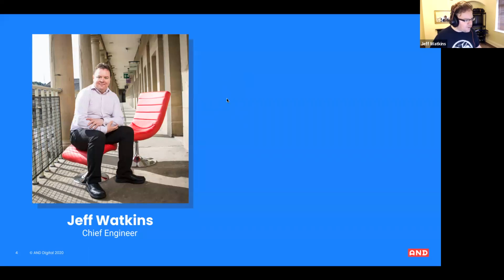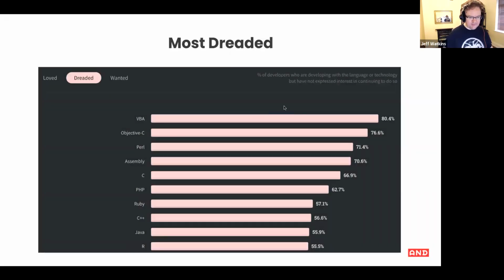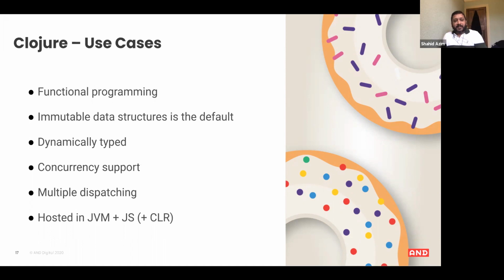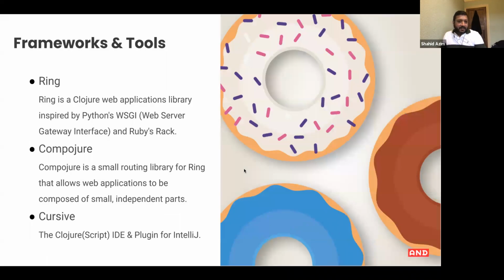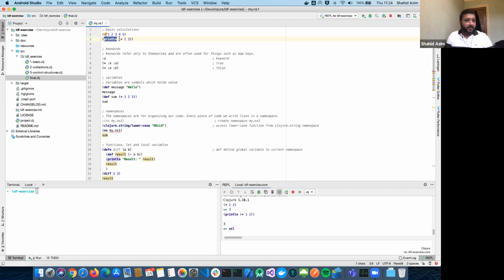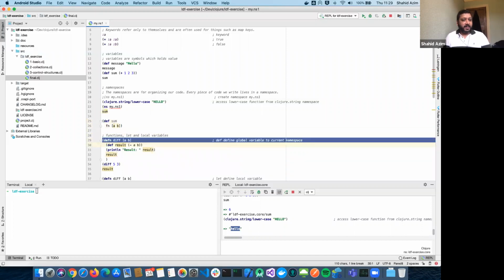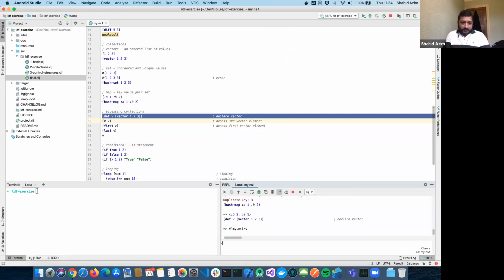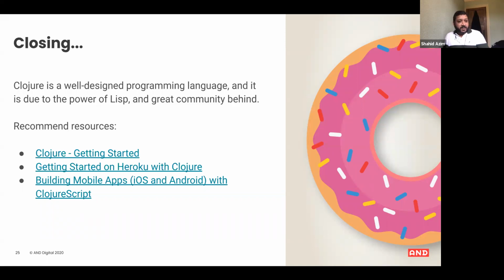Challenger Language Series - Clojure | AND Elevenses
For over 20 years, JavaScript, Java and C have topped the list of most popular programming languages, however, there are other alternatives available to us, and it’s worth considering whether we should be using them in some ecosystems.

In this last of a five-part series, we looked at Clojure: a dialect of Lisp that shares the code-as-data philosophy and a powerful macro system. Clojure is predominantly a functional programming language. It features a rich set of immutable, persistent data structures and, similarly to Scala and Kotlin, runs entirely on the Java Virtual Machine.

This session covered:
- A brief history of Clojure
- Clojure use cases
- Features of the language
- A live demo
- Q&A